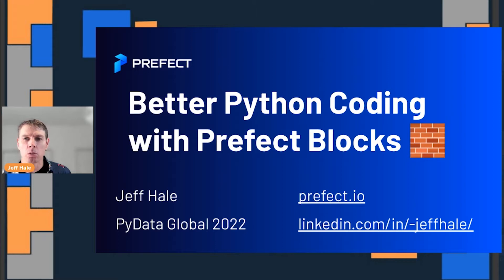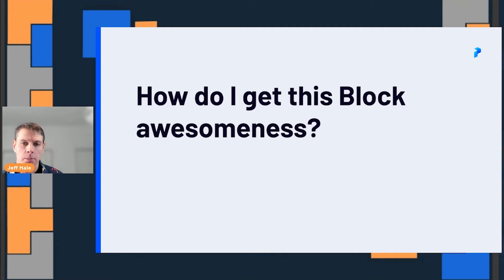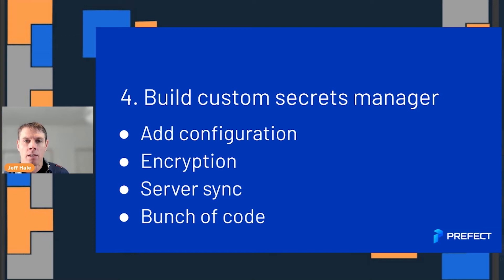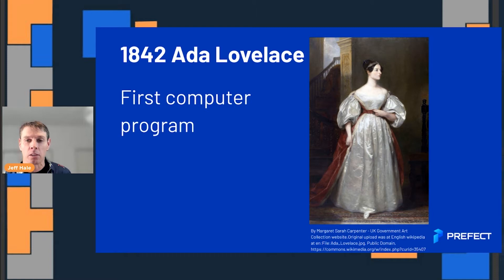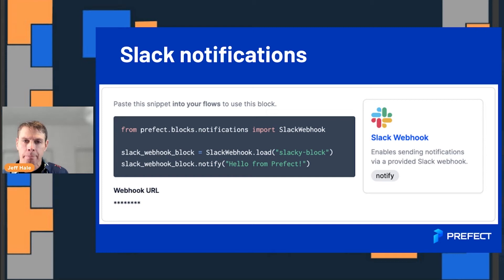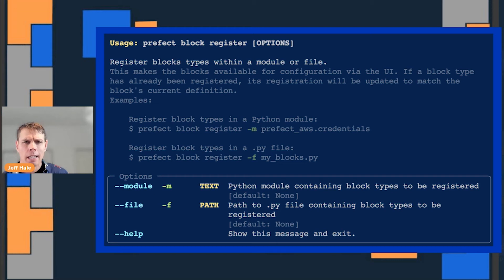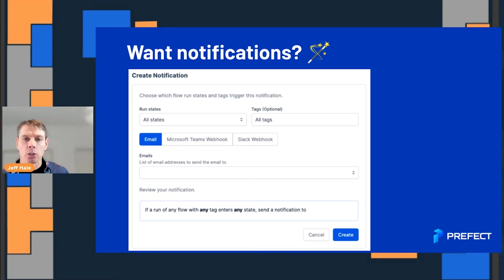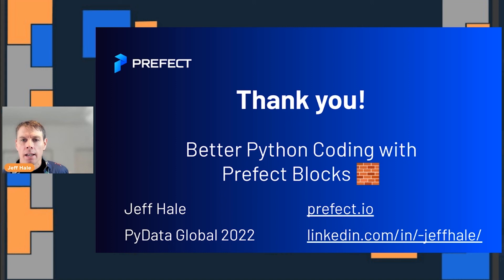Jeff Hale - Better Python Coding with Prefect Blocks | PyData Global 2022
Everyone who codes can save time by reusing configuration — whether for logging in to cloud providers or databases, spinning up Docker containers, or sending notifications. The Prefect open source library provides you with blocks - sharable, reusable, and secure configuration with code. Blocks can be created and edited through the Prefect UI or Python code, allowing for easier collaboration with team members of all skill levels.

00:00 Welcome!
00:10 Help us add time stamps or captions to this video! See the description for details.